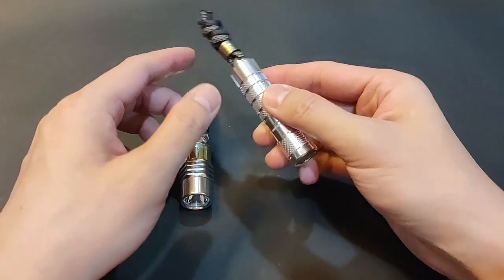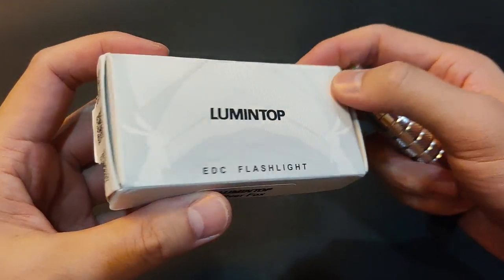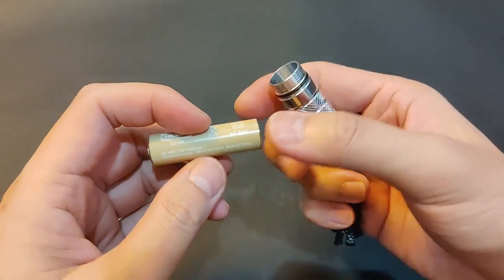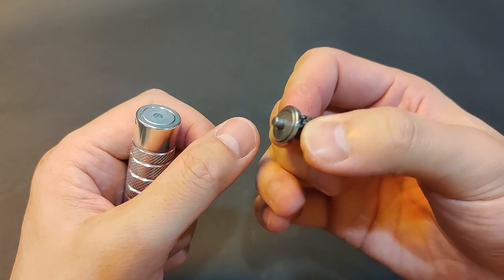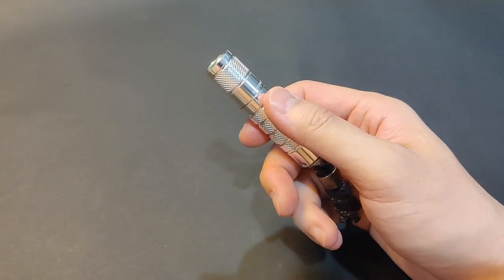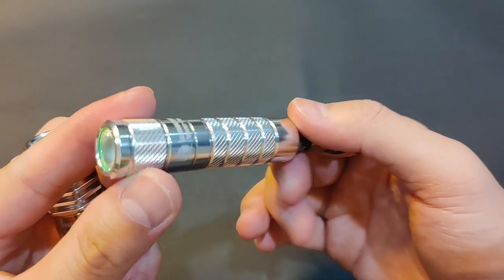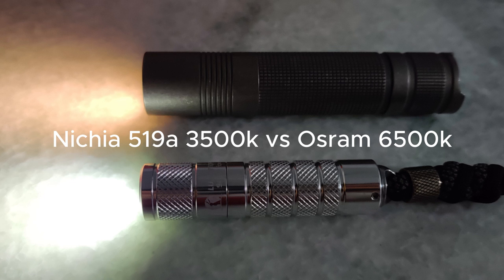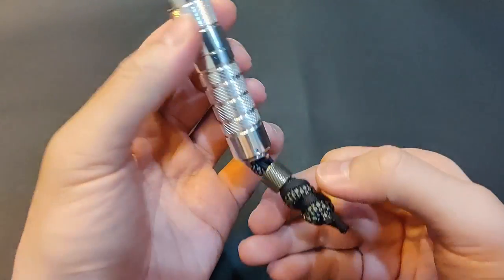New 14500s, Part II - Silver Fox _by LUMINTOP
Lumintop Silver Fox 760 Lumens Magnetic EDC Flashlight

Ring King, Silver Fox, and PK26.
(I have tried and confirmed that it works,
and pls note that this is for the customers, I don't get any amount)

Features

    Utilizes OSRAM LED with a lifespan of 50,000 hours
    4 modes plus Strobe with a max 760 lumens output and an up to 80 hours runtime
    Runs on one 14500 Li-ion or always available AA Ni-MH or Alkaline battery
    Magnetic tail cap for hands-free carrying
    D-shape lanyard ring is optional for various wearing ways
    Compact and light-weight design, easy to carry
    Bead surface optical lens for soft and balance beam
    Reverse polarity protection guards against damage from improper battery installation
    Twisty switch makes it easy to access all modes
    Make of aircraft-grade aluminum alloy
    IP68-rated protection, impact resistance to 1.5 meters
    Size: 83*18.5mm
    Net Weight.: ~28g (excluding battery)
    Package included: 1x Silver Fox, 1x Manual, 1x Diffuser, 1x Keychain, 1 X U-shape lanyard ring